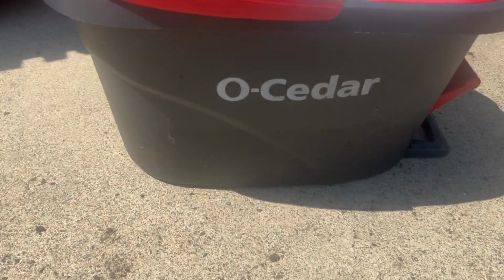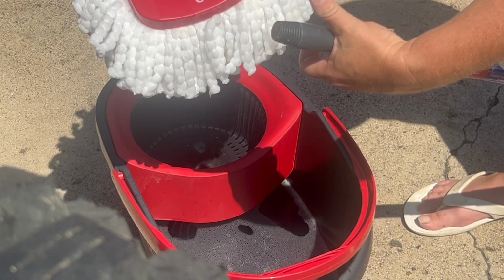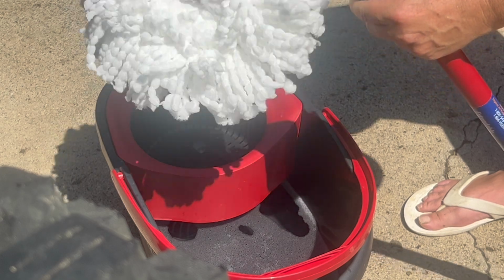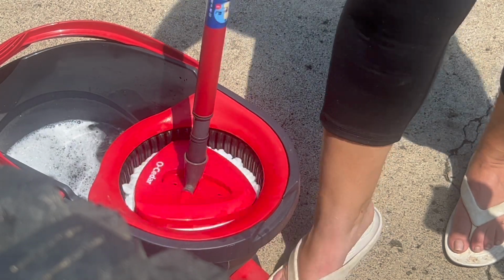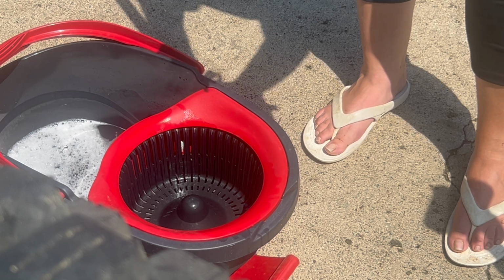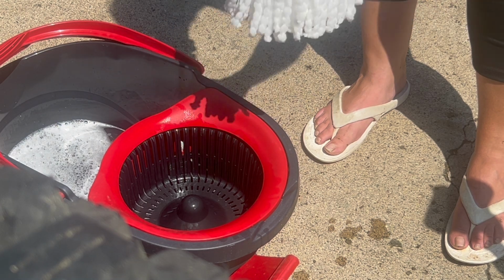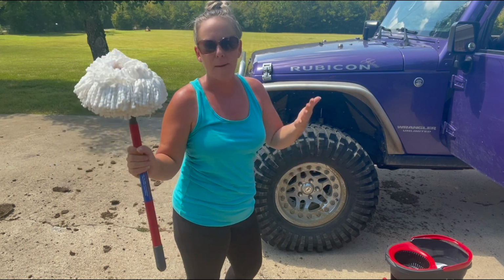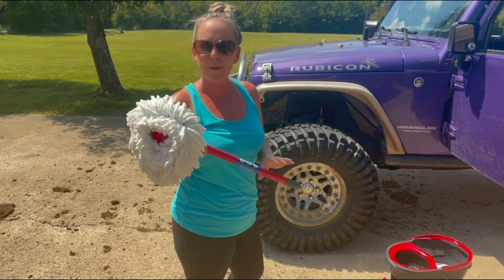How To Clean Your Jeep, The Quick and Easy Way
Watch as I tackle the challenge of cleaning my super dirty Jeep using a household mop and bucket that promises quick and easy results! If you're searching for the ultimate mop and bucket review, this is the place to be.

Witness the incredible transformation as layers of dirt and dust are effortlessly washed away, revealing the Jeep's clean surfaces. This is a trick and tip to get the first initial layer and clean done quickly on a super dirty Jeep.

Join me as I put this cleaning duo to the test, showcasing their effectiveness and efficiency in tackling even the toughest jobs. Whether you're an outdoor enthusiast or just looking for a shortcut cleaning solution, this review will provide you with the insights you need.

 Happy cleaning!

As most Jeep owners know all too well, not every product works well for you or this unique vehicle. That's why I created a list of the best products I've found so far for Jeep Life, Trails, Equipment, and what to pack on your next Jeep Trail Adventure.

Recommended List

If you're ready to take your Jeep knowledge to the next level and want to learn more, make sure you check out

AMAZON LINKED VIDEO
Ladyjeepers.com LLC is a participant in the Amazon Services LLC Associates Program, an affiliate advertising program designed to provide a means for sites to earn advertising fees by advertising and linking to Amazon.com.